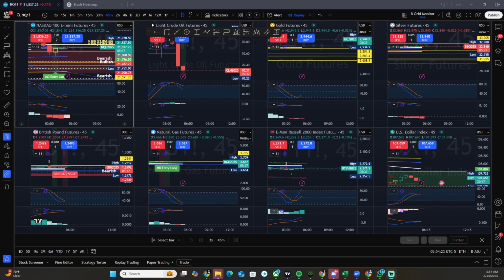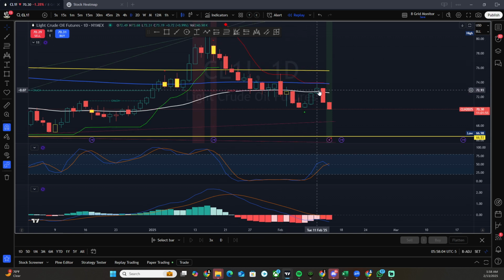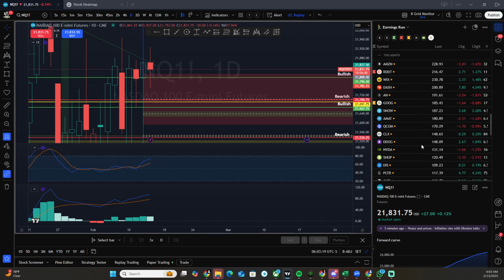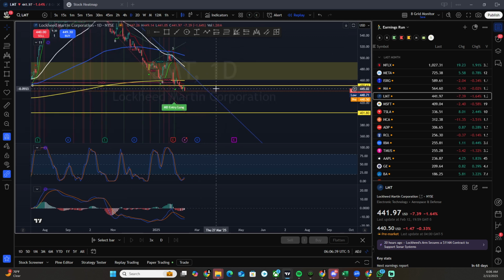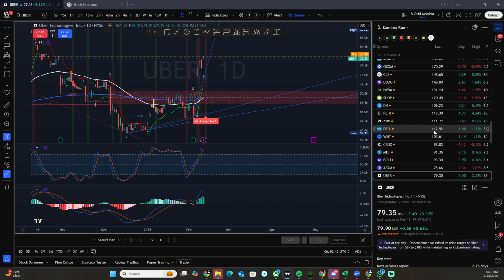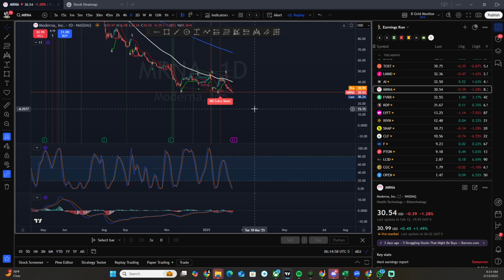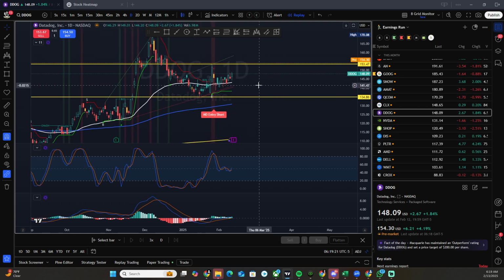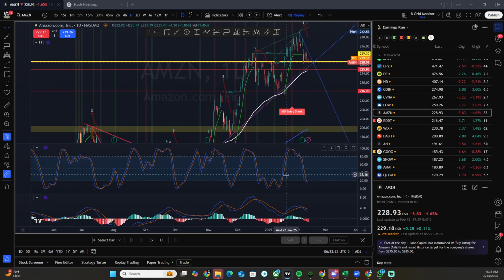Before You Take The Trade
Book your 1 on 1